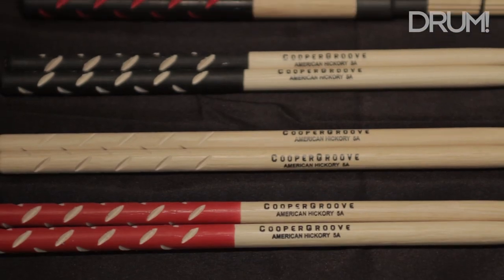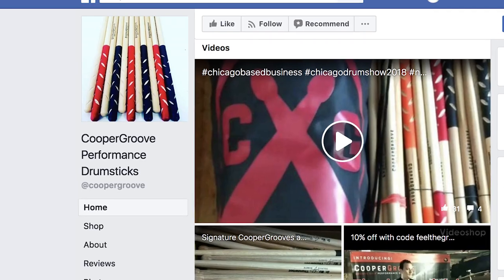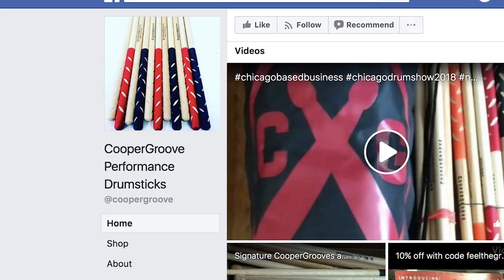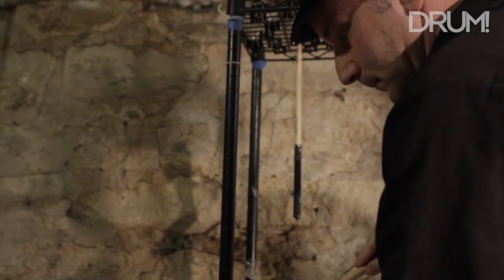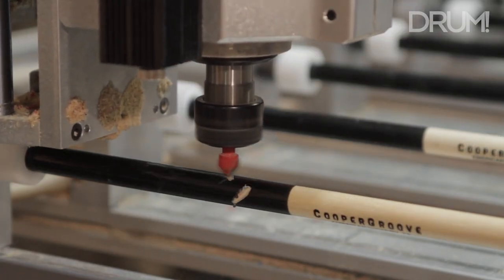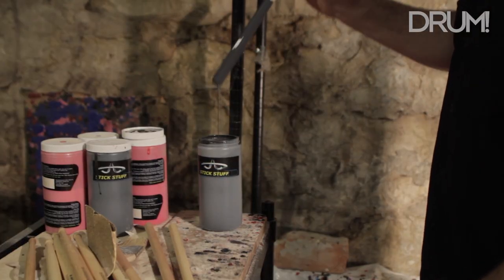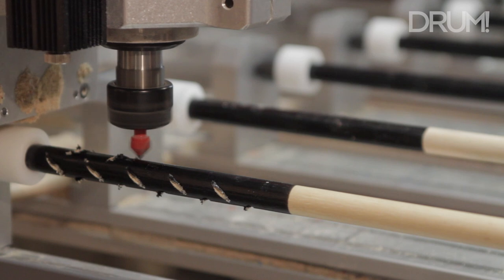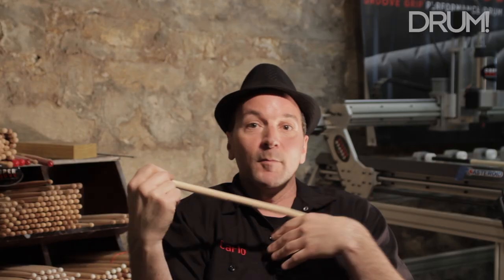Meet CooperGroove Drumsticks founder Carlo Cooper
Get Your Free DRUM! Mag Pack Carlo Cooper, inventor, owner, president, and chief drumstick engineer of CooperGroove drumsticks, launched his company on Facebook while walking to his job at Trader Joe’s. Since then, it’s taken off to the point where he has expanded the business and made it his full-time gig. Hear his story about how and why he made his unique cross-cut dipped sticks and see how they’re made in his Chicago factory.